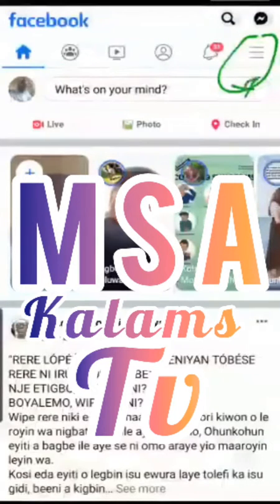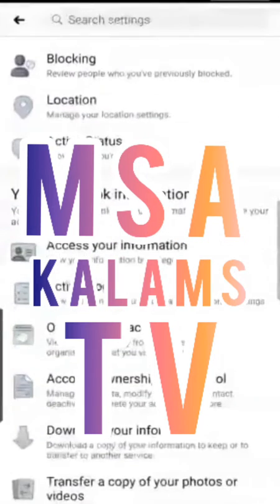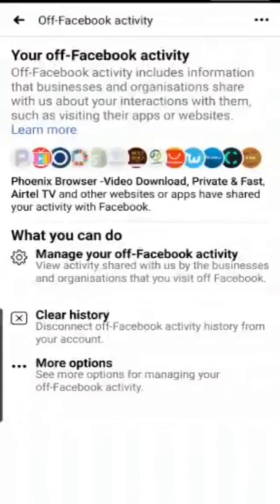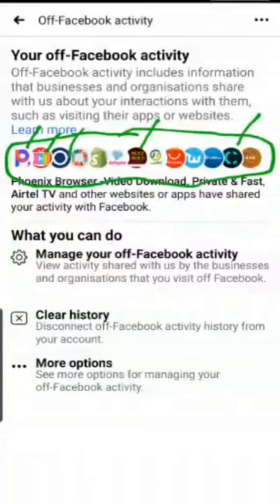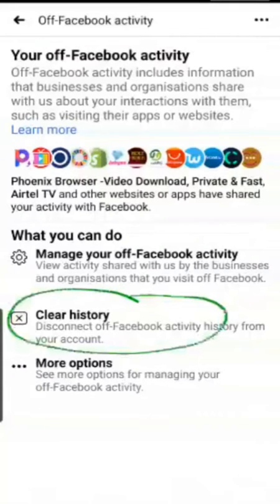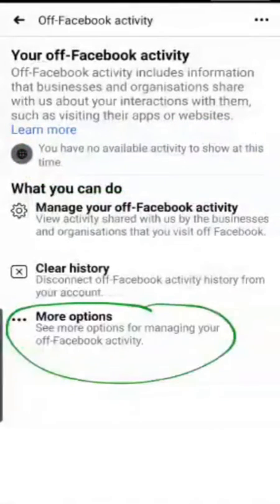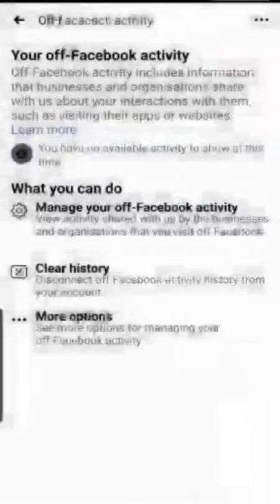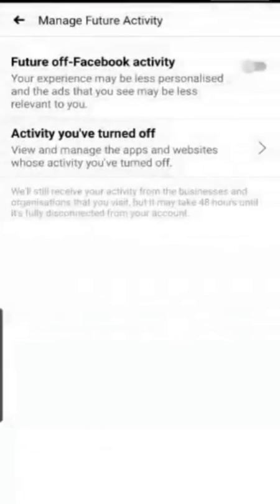FACEBOOK information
Assalamu alaikum Dan Allah *